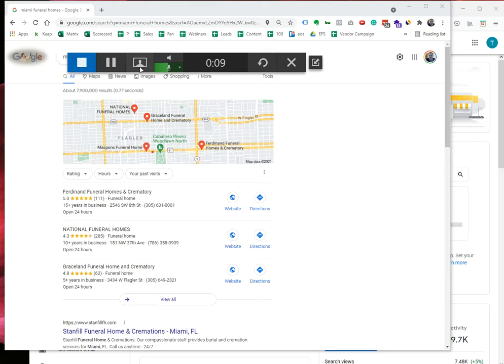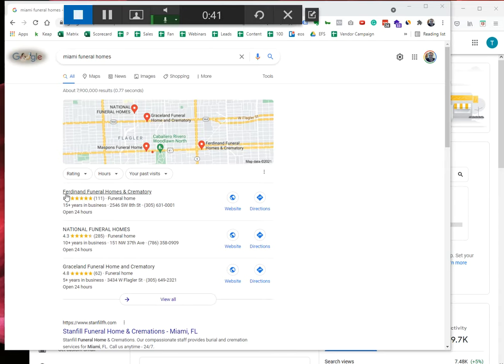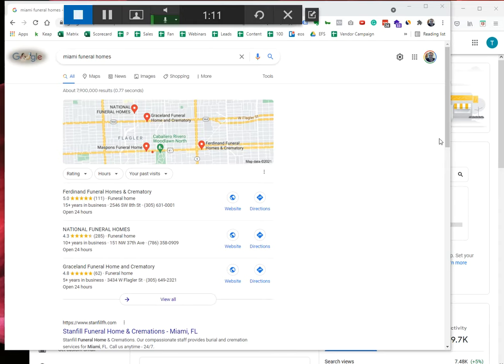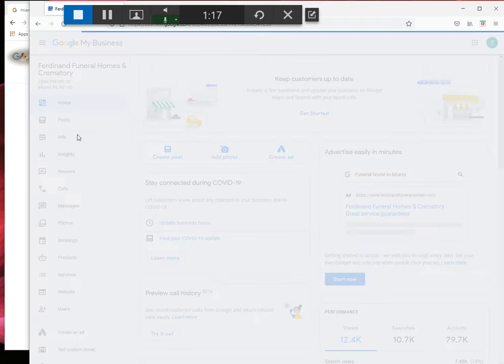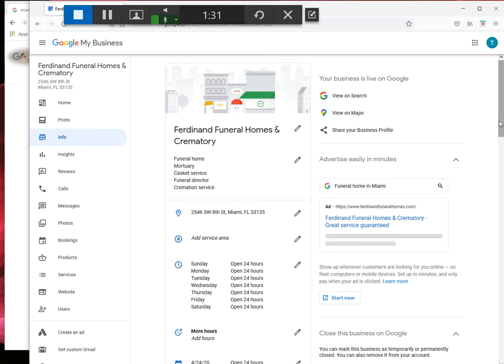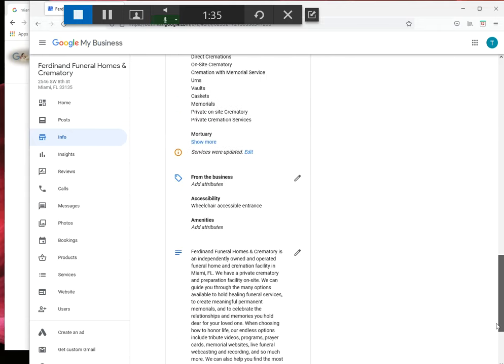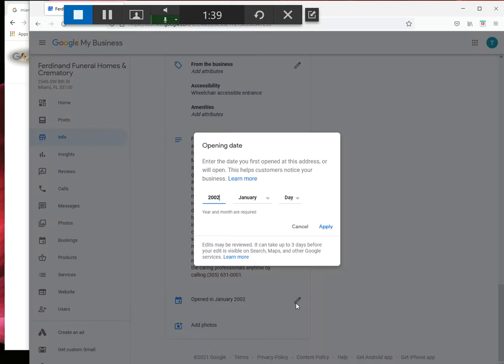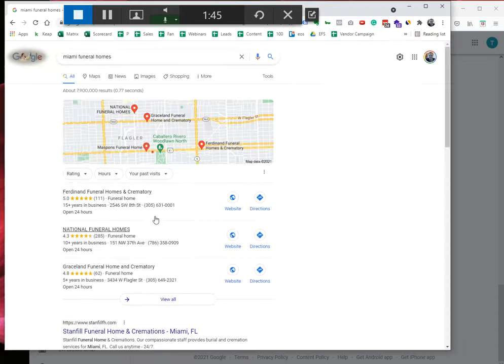Are You Displaying the Number of Years in Business on Google?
Every detail matters today when it comes to outpacing your competition. Everyone is stepping up their game, so anything you can do to differentiate yourself among your competitors matters. One simple trick is to display the number of years your firm has been in business, especially for firms that are multi-generation or have been at the same location for a long time. Along with online reviews, the number of years in business builds trust. I'll show you step-by-step how to ensure your info is correct and up to date in my latest video.